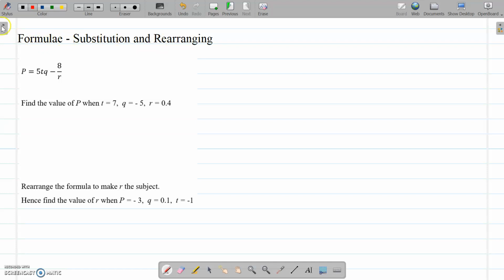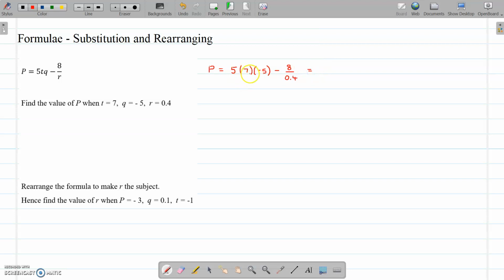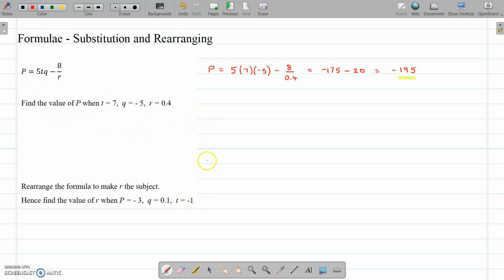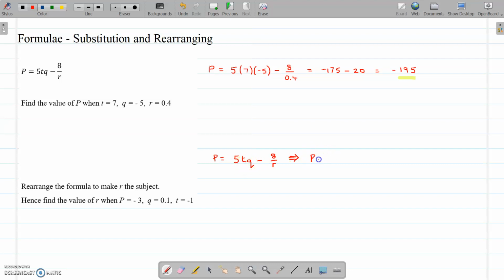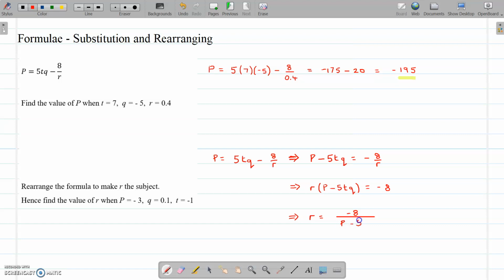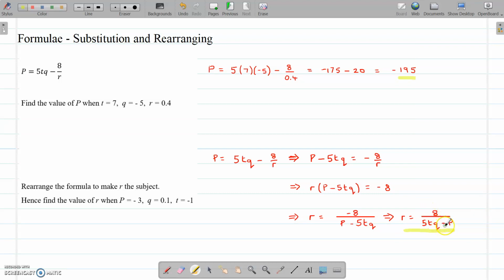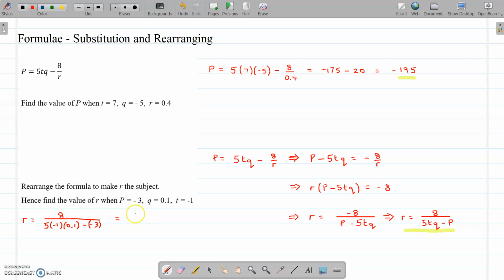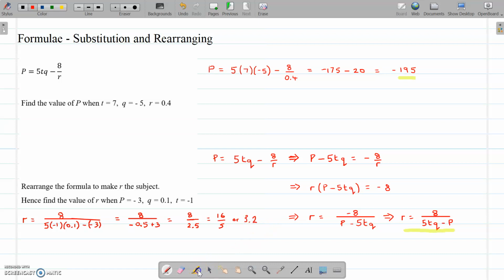Formulae Substituting and Rearranging